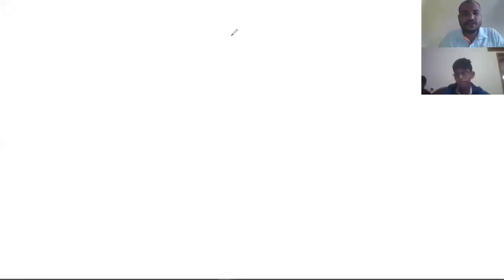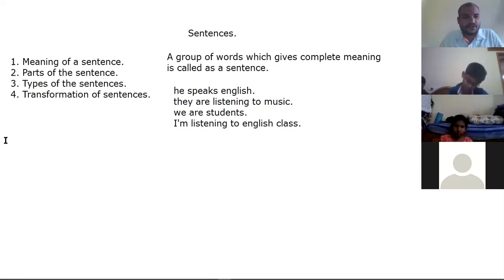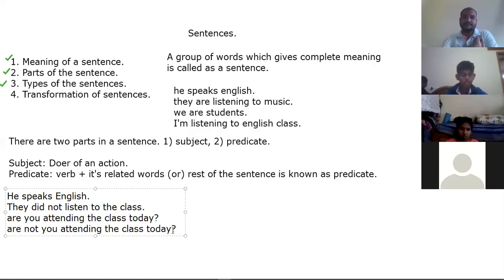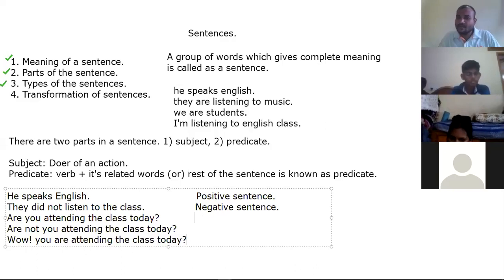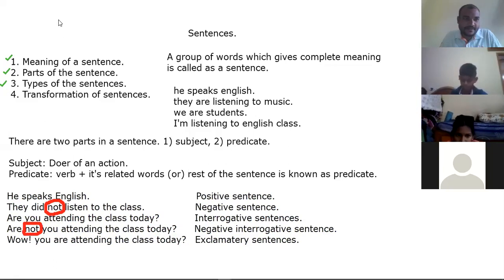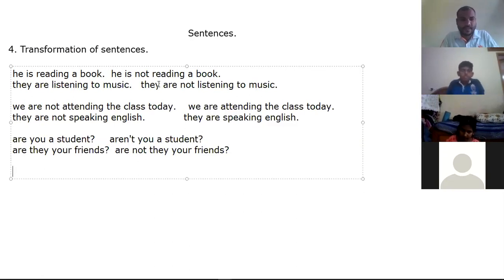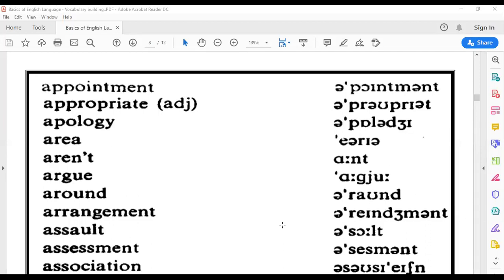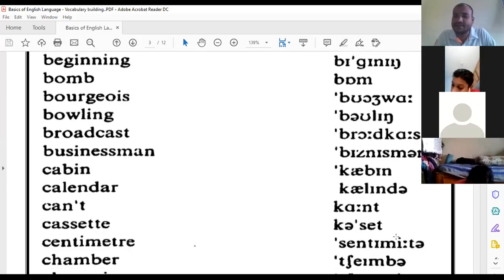Sentences - Meaning, Parts, Types and Transformation of sentences.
Online training video on Sentences - Meaning, Parts, Types and Transformation of sentences.